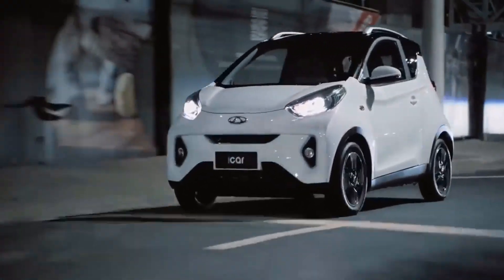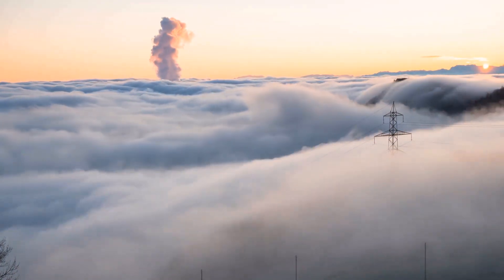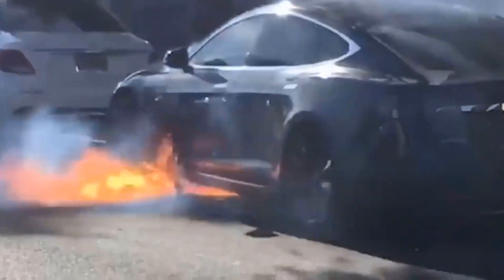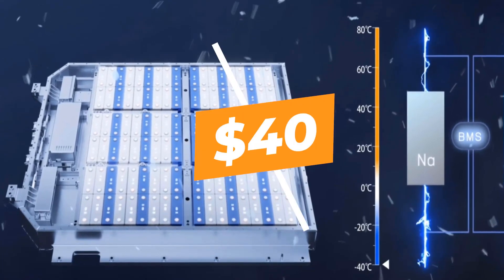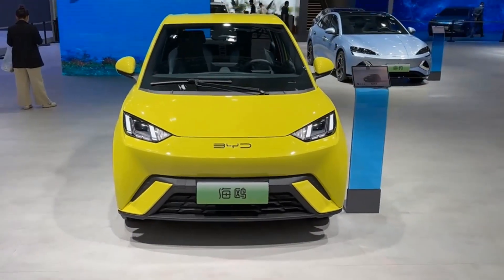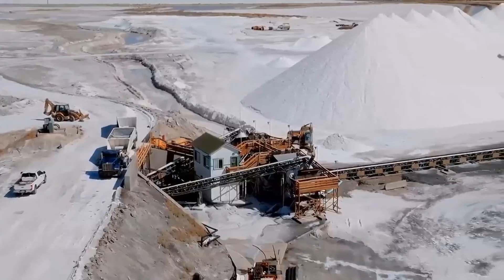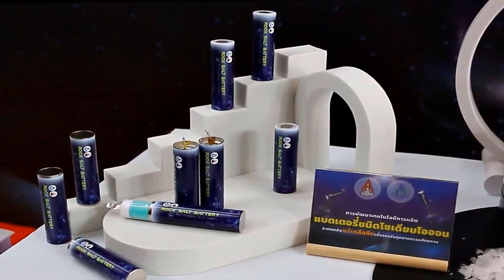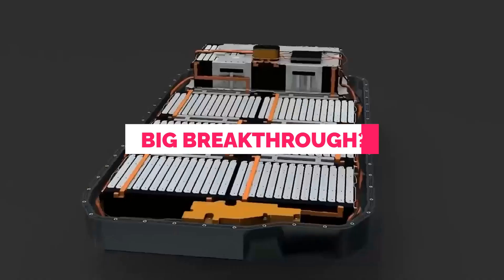Chinas New Sodium Battery Has Elon Musk Crapping in His Pants!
In this mind-blowing video, we delve into the groundbreaking breakthrough that's got the tech world buzzing – China's latest innovation, the Sodium Battery! This revolutionary development has Elon Musk, the visionary CEO of Tesla and SpaceX, at the edge of his seat. And the best part? It's not just us saying it, but the whole world is taking notice!

Join us as we break down the jaw-dropping features of this cutting-edge technology that has Elon Musk, the mastermind behind electric vehicles and space exploration, reconsidering his strategies. With its exceptional energy density, rapid charging capabilities, and impressive environmental friendliness, the Sodium Battery promises to shake up the clean energy landscape like never before!

Throughout this video, we'll explore the ins and outs of this sodium-based energy storage solution, comparing it to traditional lithium-ion batteries and discussing its potential implications on electric vehicles, renewable energy grids, and more. We'll also take a look at China's strides in green energy and how this recent development could solidify its position as a global clean energy leader.

As the sodium battery gains momentum in research labs and garners attention from investors worldwide, we'll discuss its potential impact on the electric vehicle market and whether it poses a real challenge to Elon Musk's ambitious ventures.

Get ready to be amazed by the engineering prowess of China's scientific community and the implications of this incredible sodium battery technology.